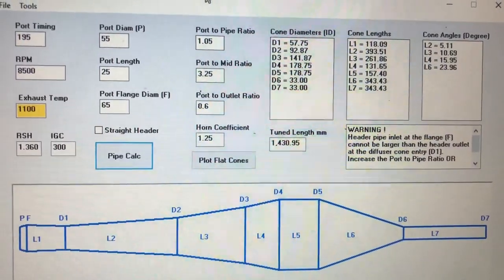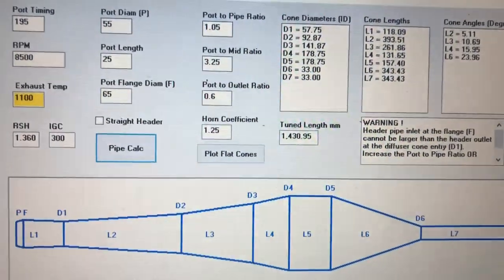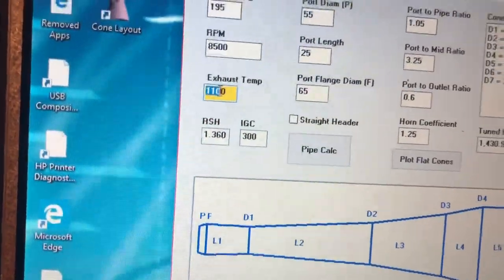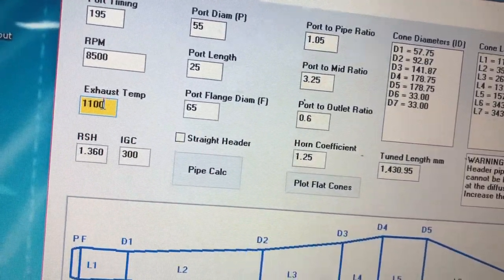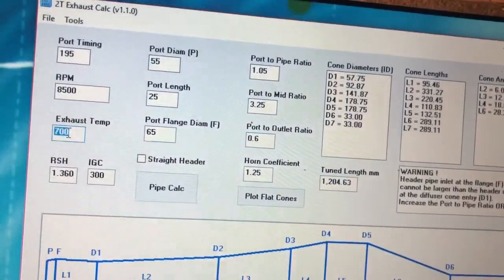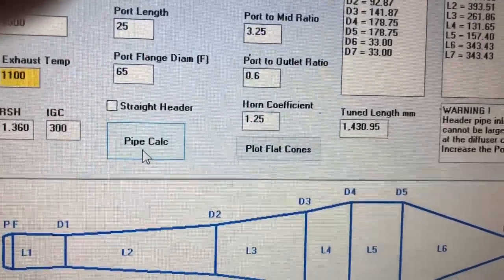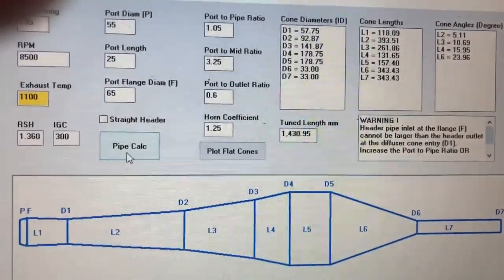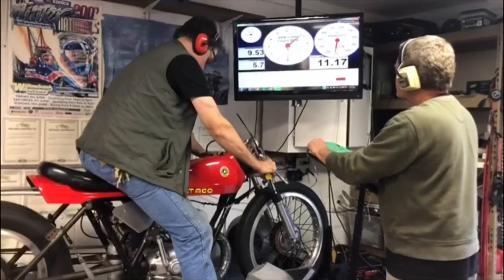Two Stroke Exhaust Calculator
Why does the tuned length of an expansion chamber change because of exhaust temperature?

We are using the two stroke exhaust calculator written and developed by AUMechanic here on YouTube a link to the software is to compare the tuned length of the expansion chamber by changing the exhaust temperature.  Please check out all of Aumechanics videos!

John Britten was from New Zealand
My friend Teaser is from Australia and so is AUMechanic.  Jan Thiel is Dutch and that quote came from a fascinating read